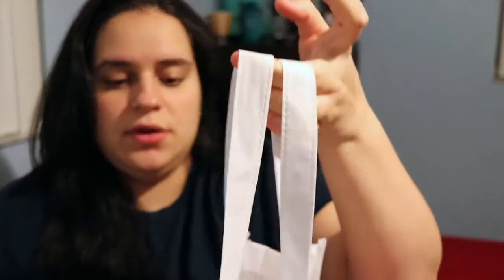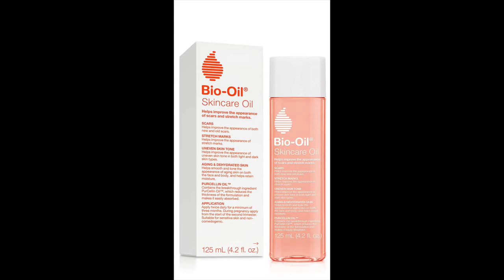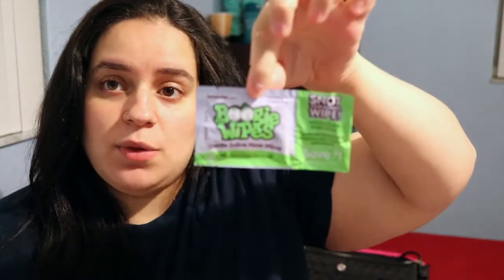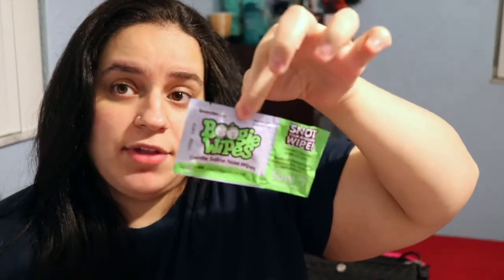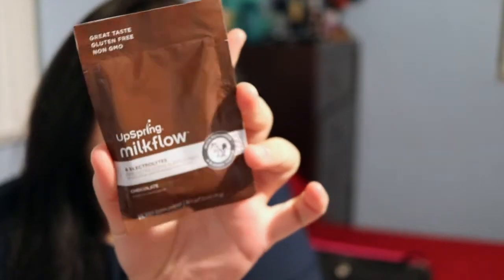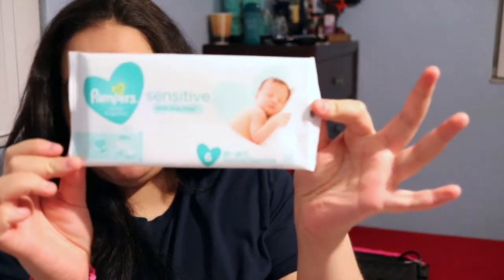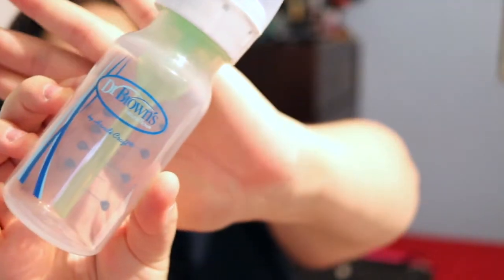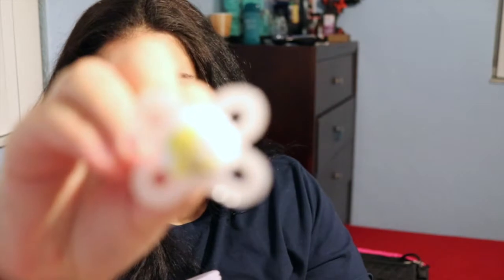Target FREE Baby Registry Gift bag! 2021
Here is my registry if you'd like to support me and my new family!

FTC: none.

(dont forget a sleeve! keeps contents colder longer!)
(I do get commission if you use the code, I appreciate it if you do so! )
Follow me on GoodReads!
Try 1UP Products here!